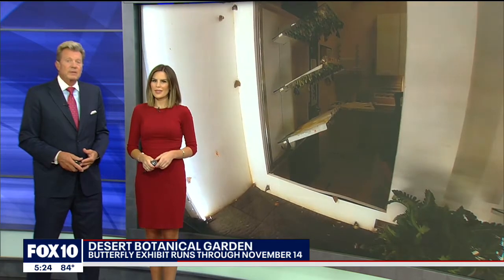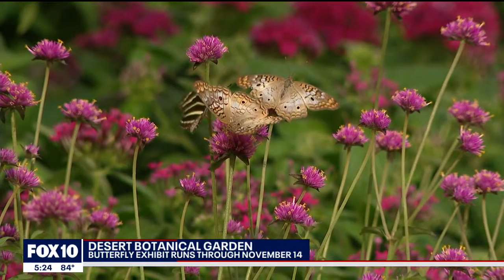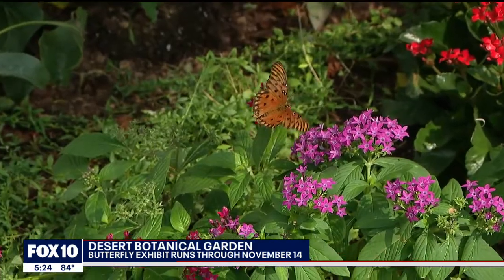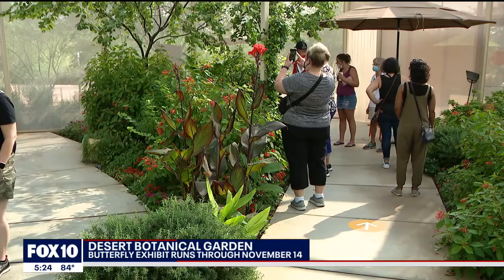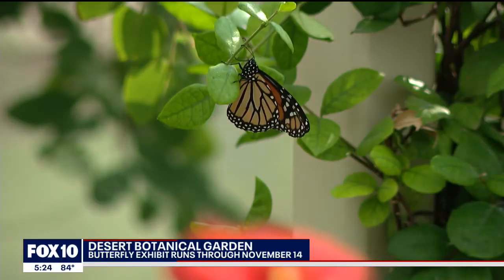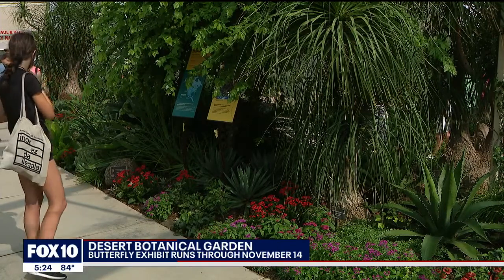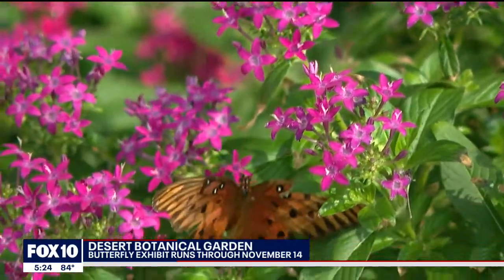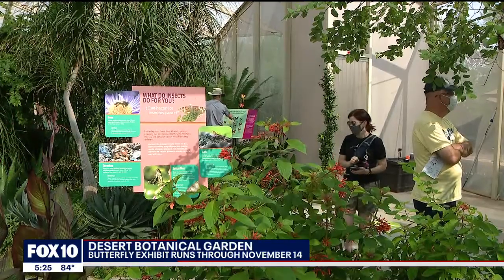Butterfly exhibit opens at Desert Botanical Garden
The exhibit, which runs until November, gives visitors a chance to see many species of butterflies that are native to the Southwest. FOX 10's Desiree Fluellen reports.